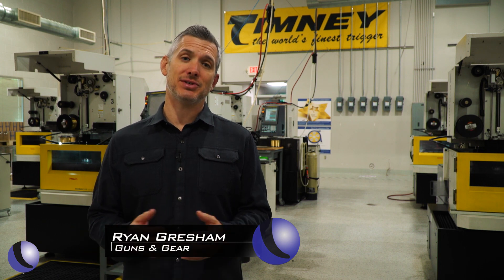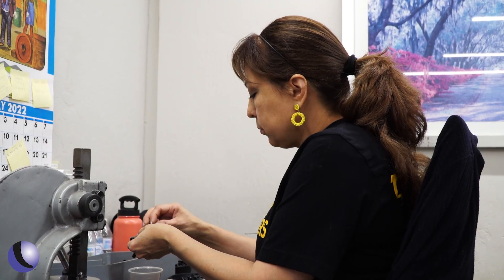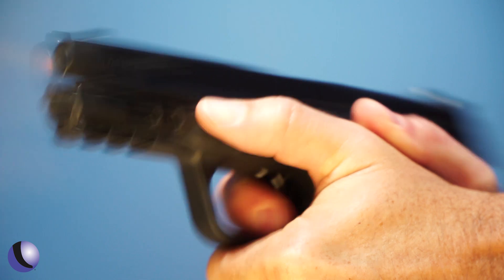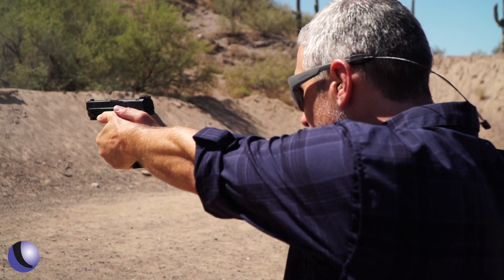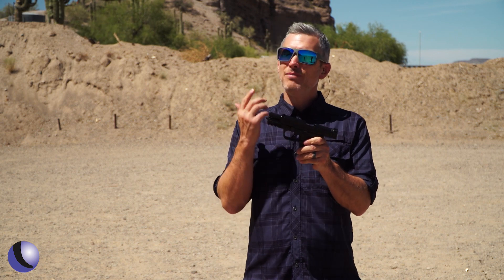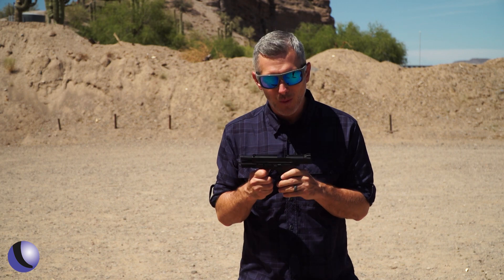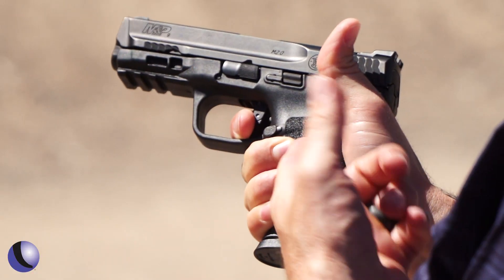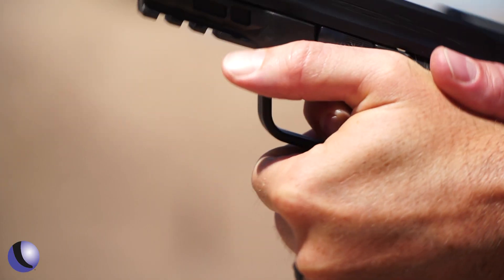Timney Triggers’ Alpha Competition for M&P | Guns & Gear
Guns & Gear’s Ryan Gresham, along with Chris Ellis and Calvin Motley of Timney Triggers, showcase the Alpha Competition Series Trigger for Smith & Wesson M&P pistols. With a mission of “elevating the platform,” we learn how Timney Triggers approached and executed the design, and how it improves your shooting experience with M&P pistols. Ryan then heads to the range to talk through common questions and to demonstrate.

Guns & Gear Season 14 is proudly supported by Black Hills Ammunition, Caldwell Shooting Supplies, Colt, Crimson Trace, Daniel Defense, DoubleTap, EOTech, Faxon Firearms, Franklin Armory, Holosun, Lockdown, Norma, POF USA, Ruger, Sig Sauer, Silencer Central, Smith & Wesson, Springfield Armory, SureFire LLC, Timney Triggers, and Wheeler.